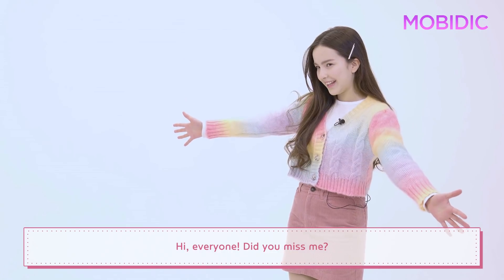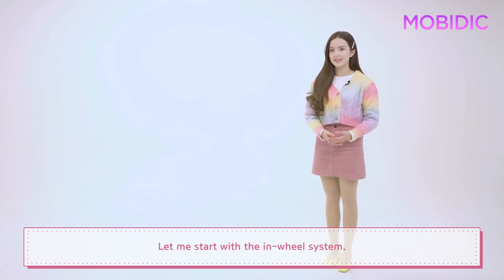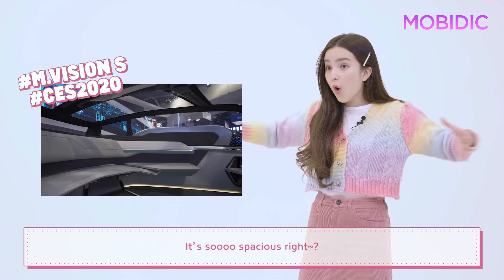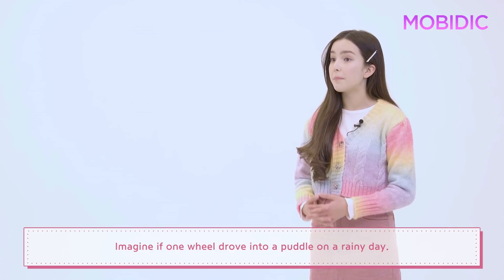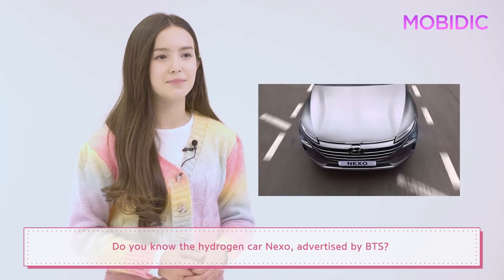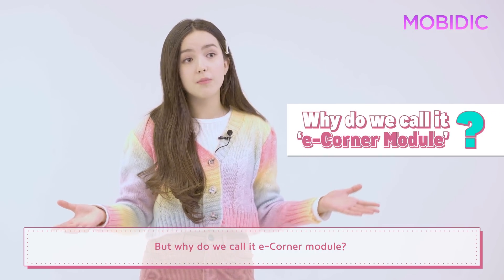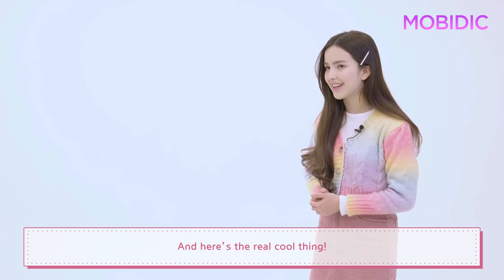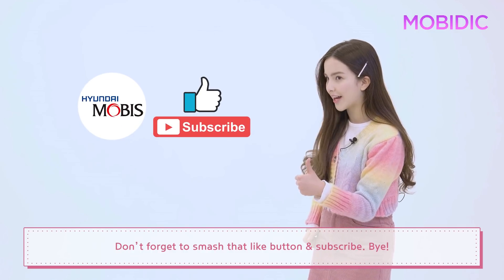[MOBIDIC EP.07] Almight Wheel, e-Corner Module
e-Corner module and in-wheel system will literally changed everything we know about cars.
Learn all about the different automotive acronyms terms with Campbell Asia.